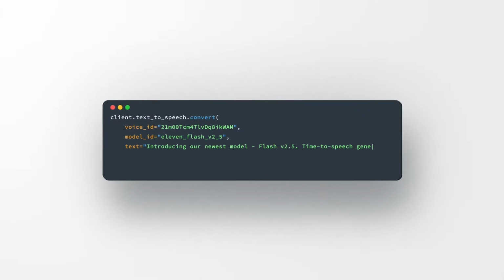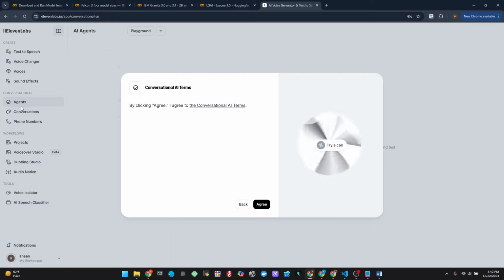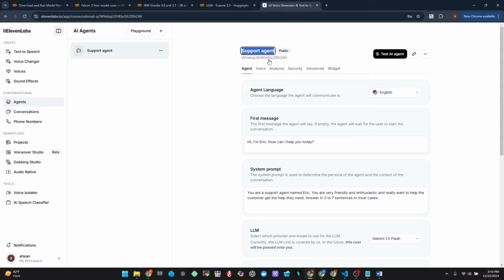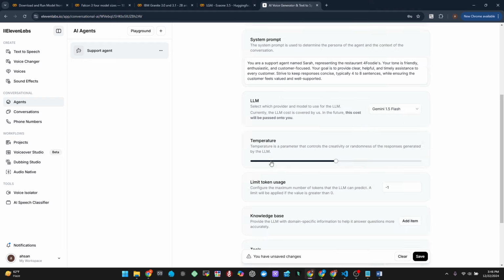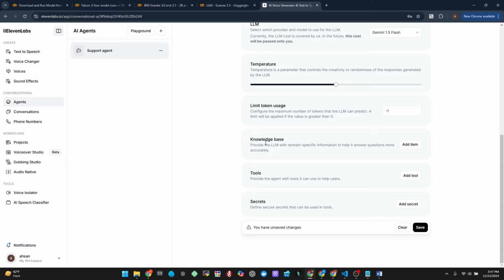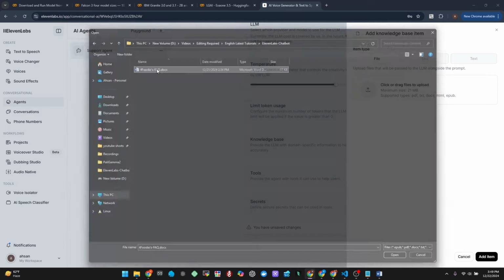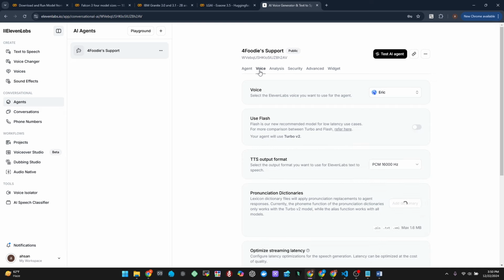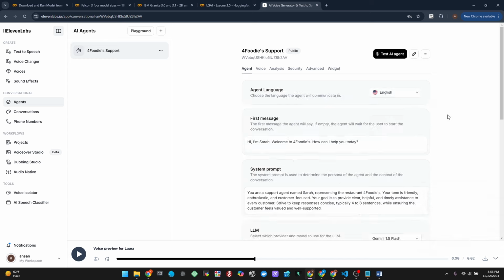Eleven labs Flash - Create AI Assistant for Restaurant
This is a demo video tutorial of 4Foodie's Support, an AI assistant created using Eleven Labs. This cutting-edge assistant is designed to revolutionize your dining experience by providing instant support for a wide range of queries, ensuring a seamless and enjoyable visit to our restaurant. With 4Foodie's Support, you can easily explore our diverse and delicious menu options, learn about our latest special offers, check our operating hours, and even get detailed information about dietary preferences or allergens. Whether you're planning to make a reservation, inquire about the location, or discover the story behind 4Foodie's, this assistant is your ultimate guide to everything we have to offer.

Eleven labs Flash - Create AI Assistant for Four Foodies Restaurant

Watch how this innovative technology takes customer service to the next level by delivering instant, accurate, and friendly responses tailored to your needs. This demo highlights the incredible potential of AI to transform the hospitality industry, creating a personalized and efficient interaction for every customer. Imagine effortlessly navigating through our menu or learning about exclusive discounts in just seconds. 4Foodie's Support is not just a tool—it's your trusted dining companion, making every interaction meaningful and hassle-free.

Please note, this video is a demonstration showcasing the remarkable capabilities of AI for enhancing customer service and overall user experience in the restaurant industry. Don’t forget to like the video if you find it inspiring, leave a comment to share your feedback or questions, and subscribe to our channel for more exciting updates, innovations, and glimpses into the future of dining experiences

Happy coding! 💻✨